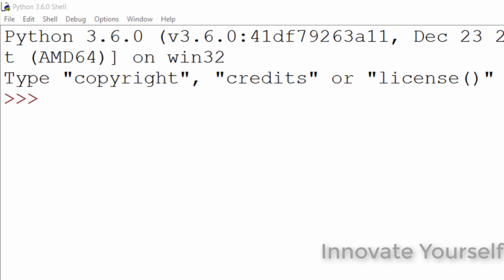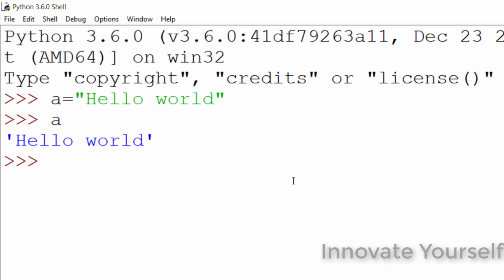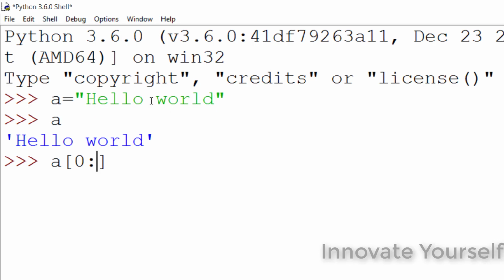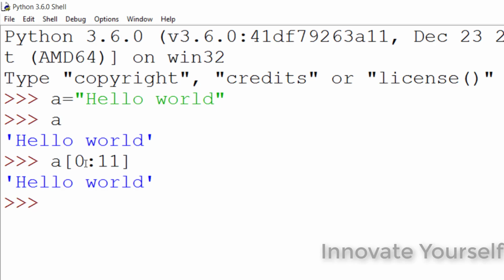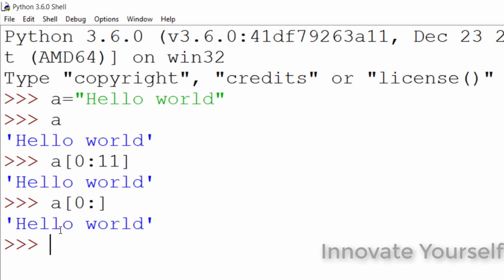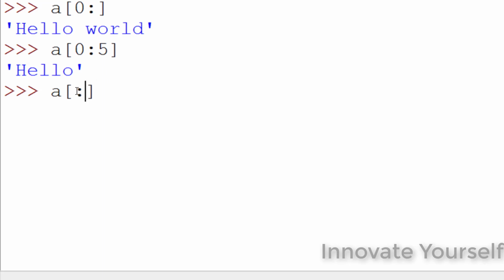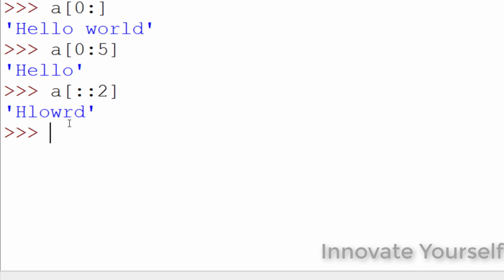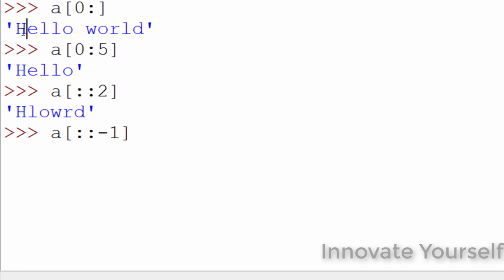Python for Beginners - #7 | Slicing of String(Part-2)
In this video you will learn how does a string value is stored in a variable in python and how you can access and modify the string and also you will learn the most important part which is the slicing of the string values which will also be used in the later videos of python in my playlist "Python for Beginners". I hope you will enjoy this video.